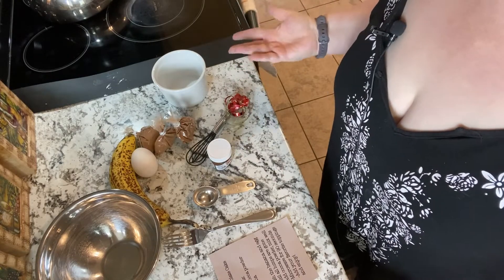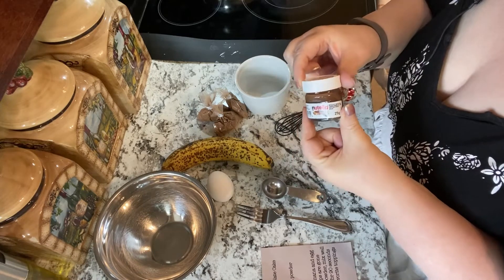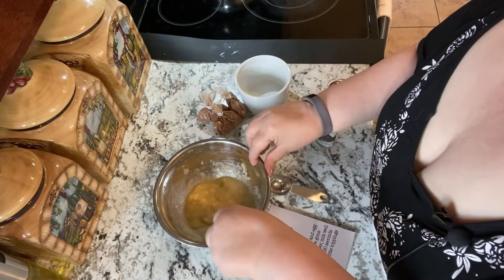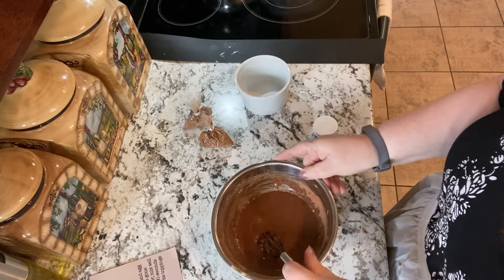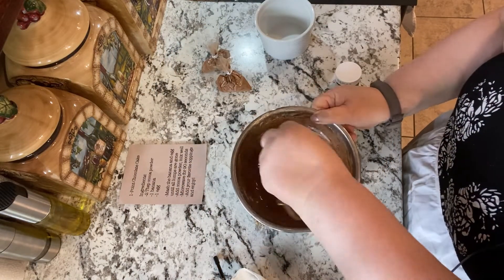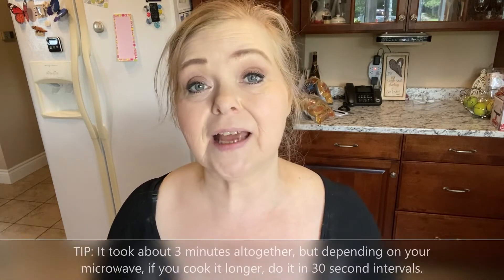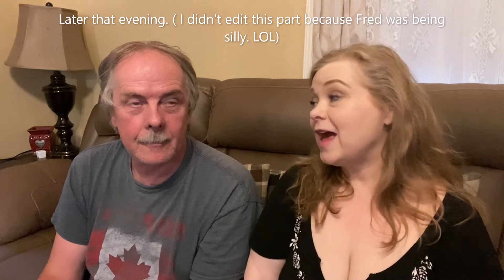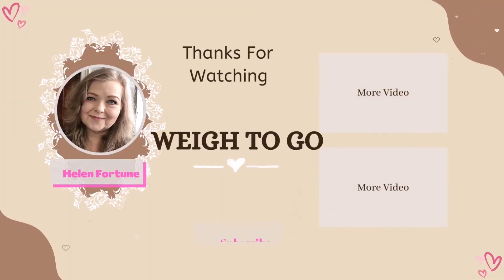MAKING A GUILT FREE CHOCOLATE MUG CAKE FOR WEIGHT LOSS & OUR HONEST (AND SILLY) TASTE TEST REACTION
Today I am making an easy 3 ingredient, chocolate mug cake for dessert that I feel really good about eating while on my weight loss journey. I will show you step by step how I make it as well as a taste test with Fred. We will give you our honest opinions and reactions as to what we think about this cake. The recipe is below.
Thank you to everyone for being here and remember, take care of you! 💜

Helen 💜

✨ It's not a race, it's a journey! ✨

RECIPE:

THREE INGREDIENT CHOCOLATE MUG CAKE

INGREDIENTS:
- 2 TBSP COCOA POWDER
-1 BANANA
-1 EGG
MASH THE BANANA AND EGG UNTIL ALL LUMPS ARE GONE.
ADD COCOA POWDER, MIX VERY WELL. POUR INTO DESIRED DISH.
MICROWAVE FOR 90 (OR MORE) SECONDS.
NOTE: I KEPT CHECKING AFTER THE INITIAL 90 SECONDS AND ENDED UP COOKING THE CAKE AN ADDITIONAL 90 MORE SECONDS AT 30 SECOND INTERVALS, FOR A TOTAL OF 3 MINUTES. IT WILL DEPEND ON THE INDIVIDUAL MICROWAVE.
- ONCE THE CAKE IS COOL, ADD ANY TOPPING YOU PREFER. I ADDED NUTELLA AND CANDY SPRINKLES.

Helen Fortune
Nova Scotia, Canada
B0M 1V0